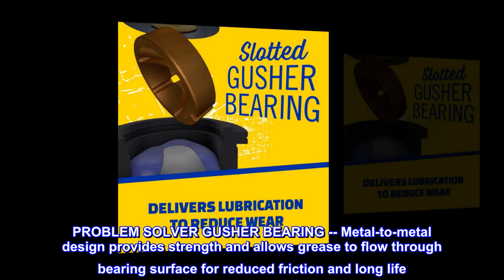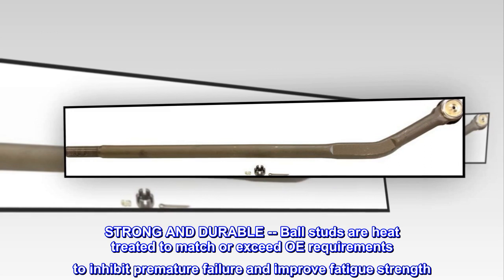MOOG DS300005 Tie Rod End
RESTORES LIKE-NEW STEERING -- Patented pressed-in cover plate seals out debris and minimizes looseness, reducing bearing wear and promoting longer life
GREASEABLE SOCKET -- Reduces corrosion and wear by allowing new lubricant to flush contaminants
ABSORBS IMPACT -- Belleville preload washer helps keep the bearing package tight as bearings wear
PROBLEM SOLVER GUSHER BEARING -- Metal-to-metal design provides strength and allows grease to flow through bearing surface for reduced friction and long life
STRONG AND DURABLE -- Ball studs are heat treated to match or exceed OE requirements to inhibit premature failure and improve fatigue strength
Backed by superior materials and rigorous testing, MOOG outer tie rod ends deliver reliable performance you can count on. MOOG problem-solving innovations ensure fast, hassle-free installation.

very good quality good deal